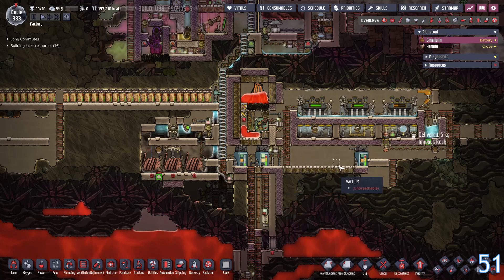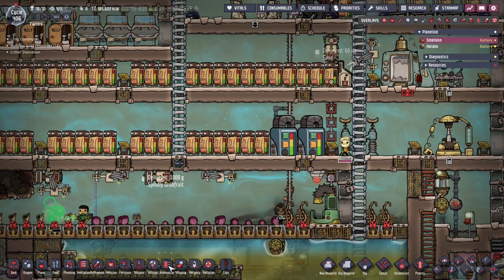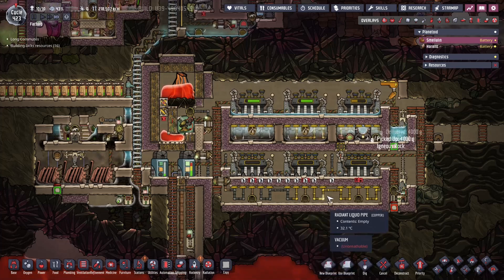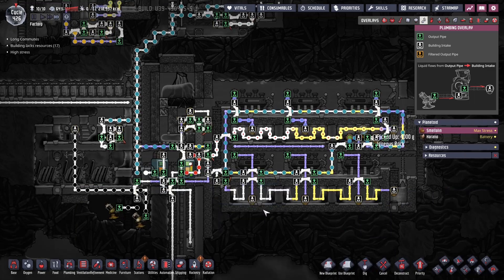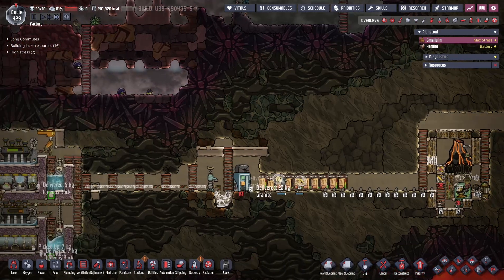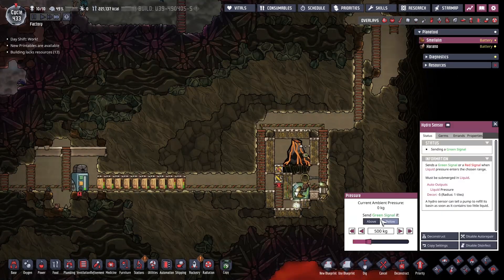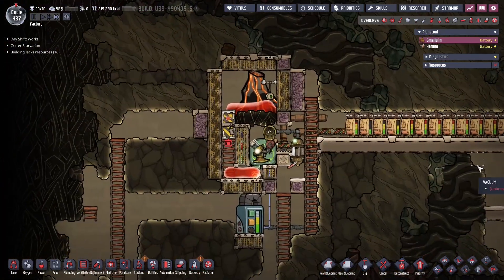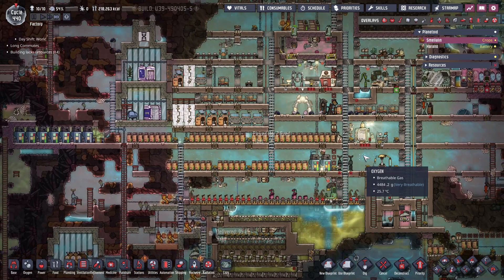THE SAGA CONTINUES: The Factory gets more power!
The Factory: Episode 10 - Oxygen Not Included: Spaced Out!
We finish-up the Magma tamers, fire-up new Turbines, automate radiation chamber, all while struggling with water overflow, popped eardrums & more in this ONI DLC playthrough. Cycle 440.